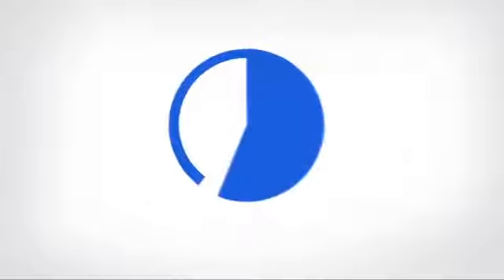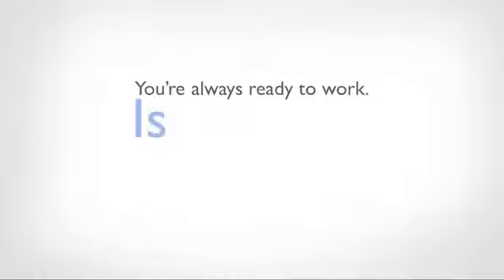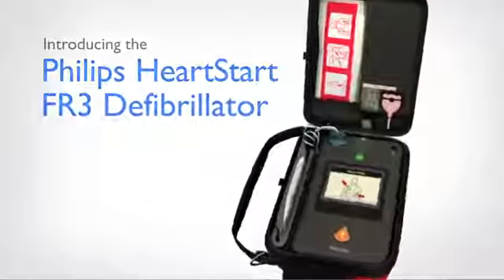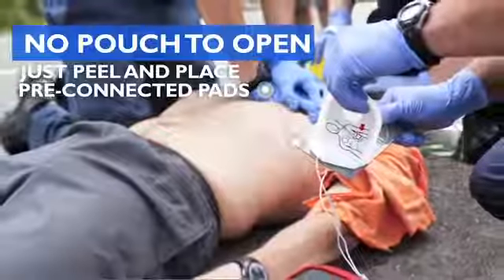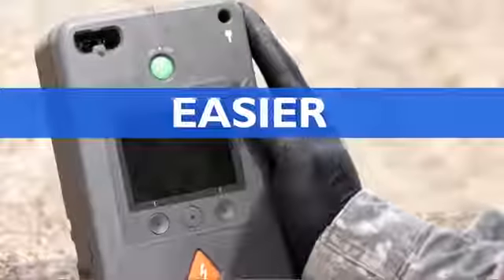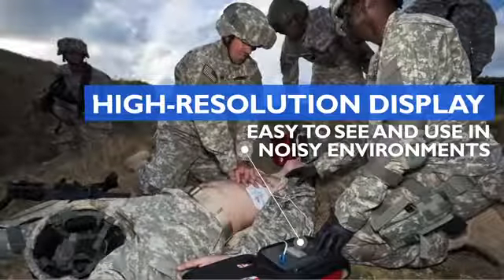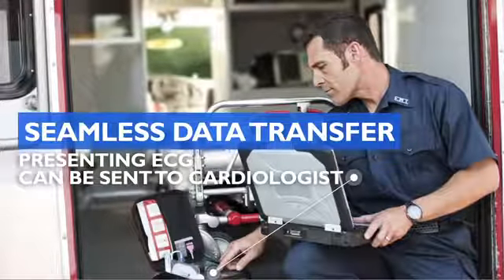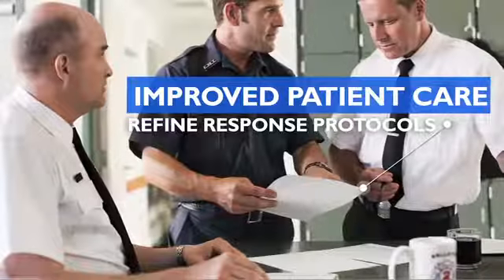Philips HeartStart FR3 AED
The new HeartStart FR3 is Philips best professional-grade AED yet and is now making lifesaving faster, easier, better for professional responders.